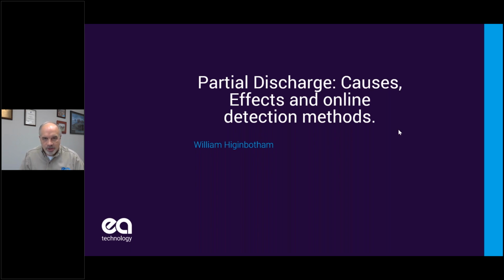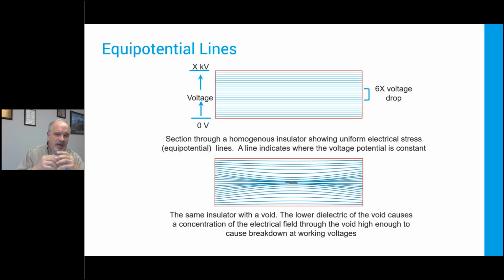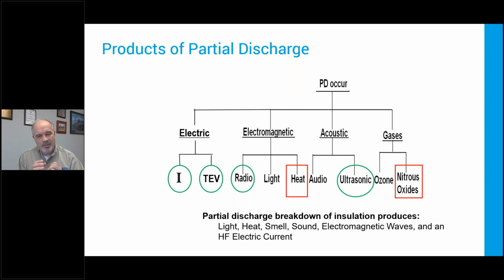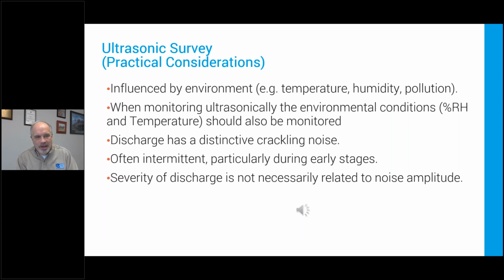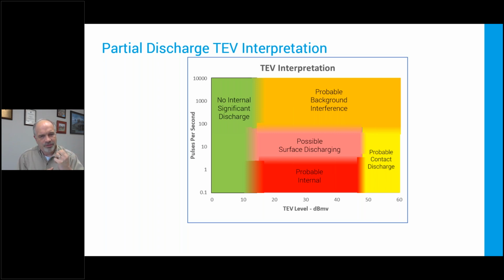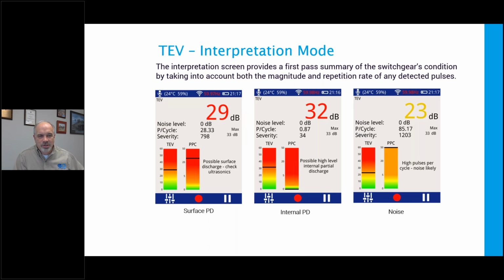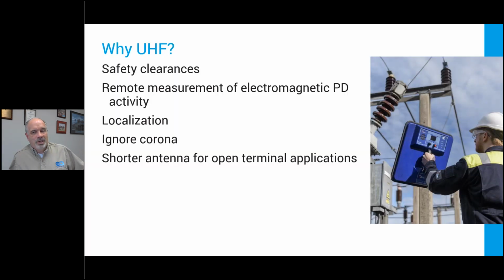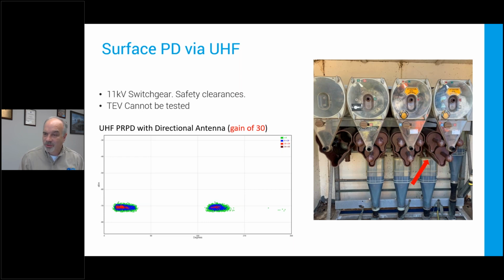Intro to PD March 2021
This webinar covers the cause and effects of partial discharge in medium and high voltage systems. It also describes the non-invasive detection techniques or Ultrasonic, TEV, RFCT, and UHF.